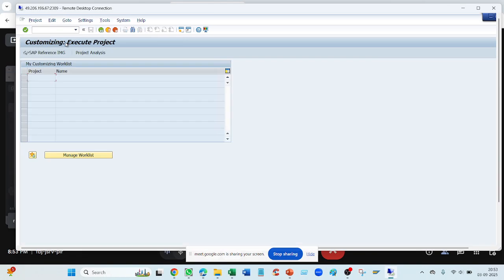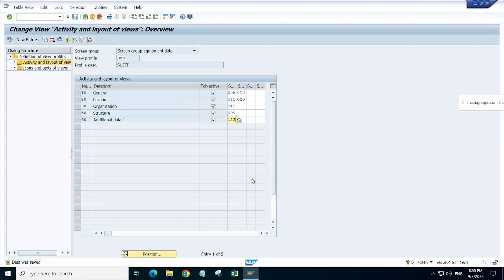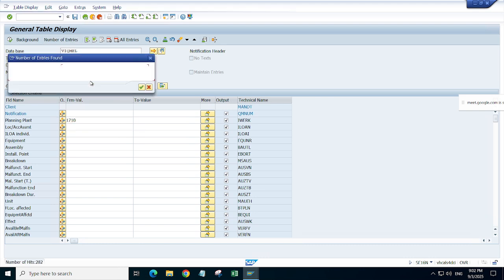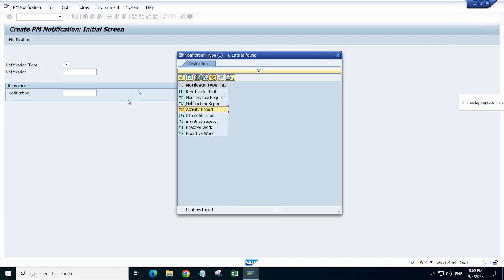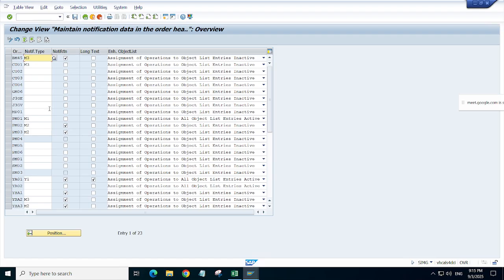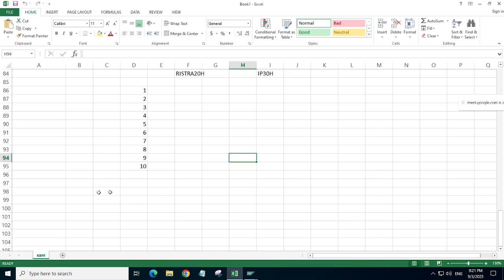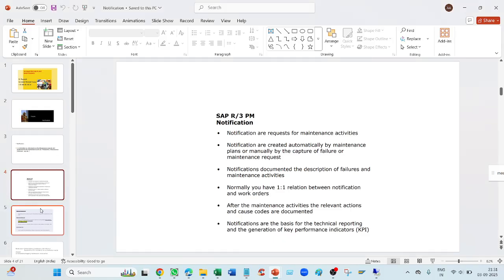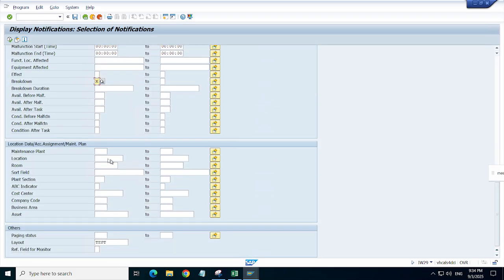SAP S4 HANA EAM Online training - Notification Breakdown process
I am a Certified SAP S4 HANA EAM Trainer 15 yrs and providing training on the same .
Interested call above number